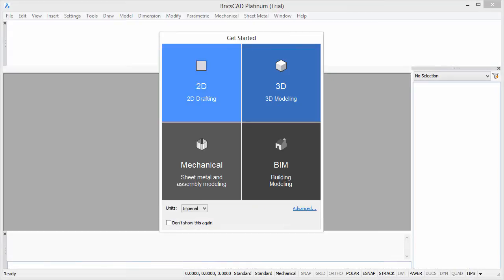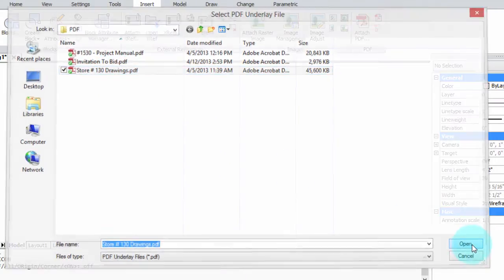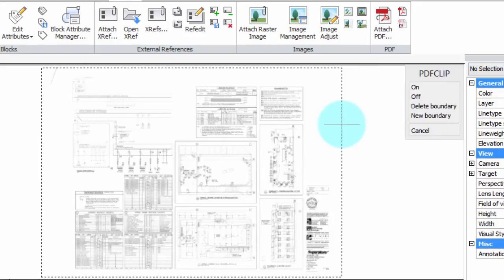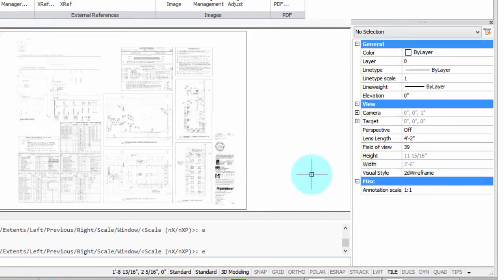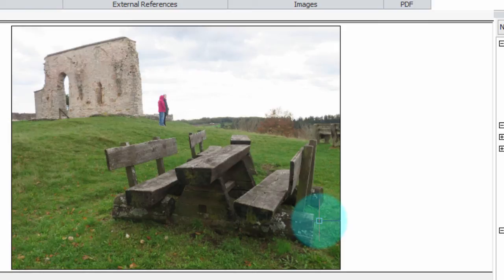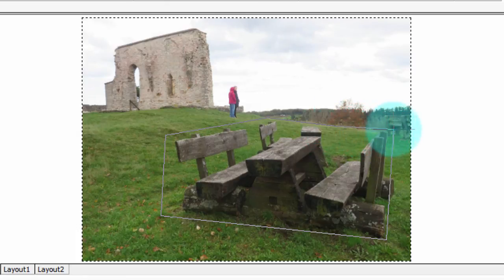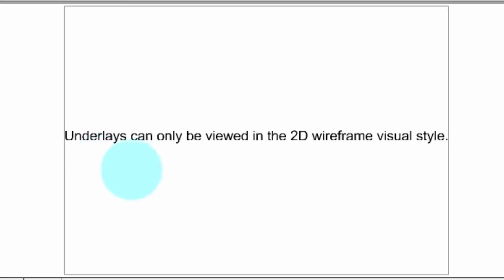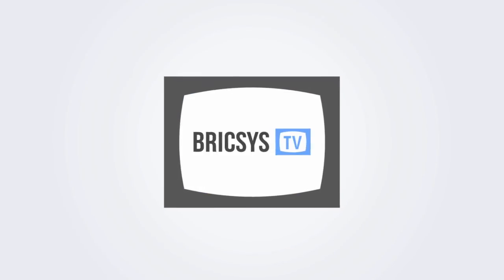Clipping Attached Images and PDF Files - BricsCAD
Sometimes photographs, scans and PDF files show more data than is needed for the drafting task at hand. This video shows you how to cut out parts of these attachments, both using a rectangular and a polygonal (irregular) clipping border. You learn how to turn clipping on and off, and find out why PDF files sometimes do not display.